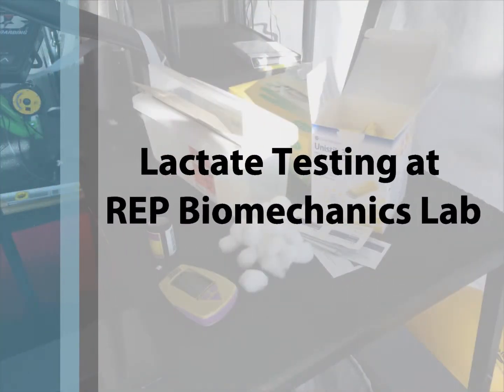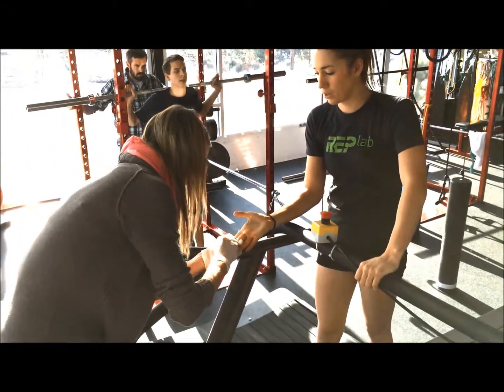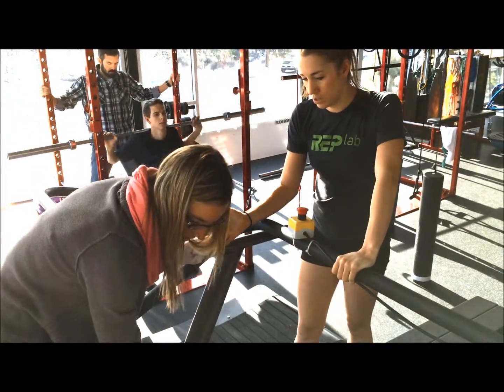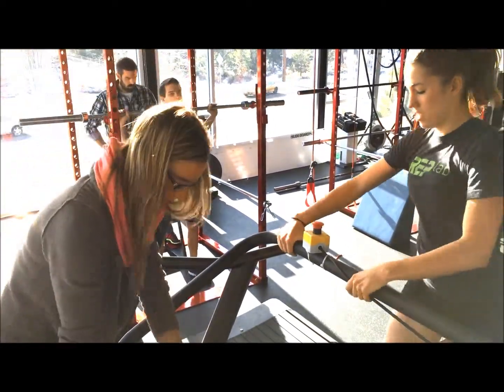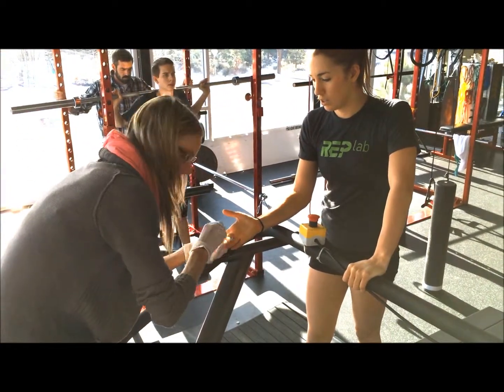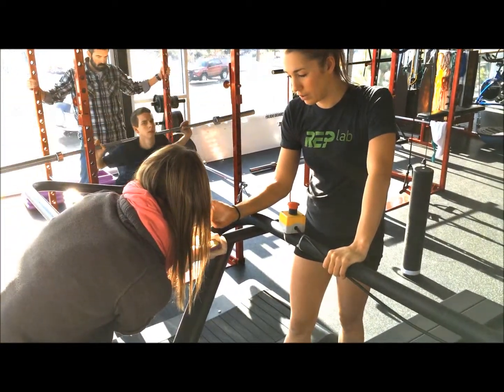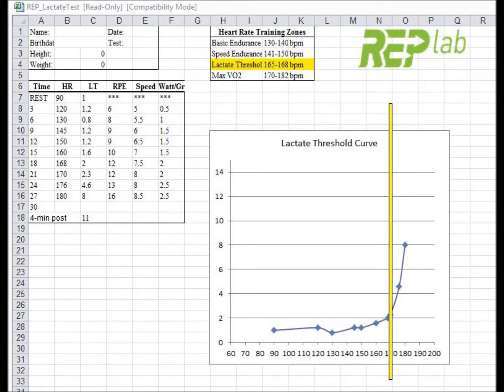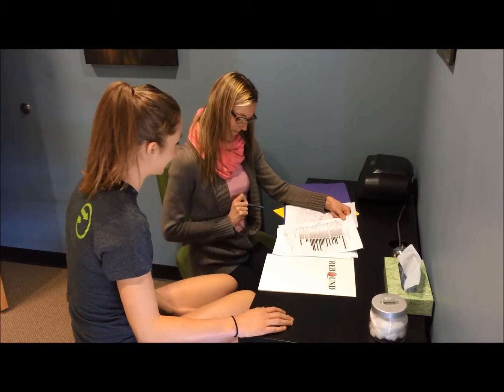Lactate Testing at REP Lab with Jay Dicharry and Stephanie Howe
REP Biomechanics and Sports Performance Lab at Rebound Physical Therapy in Bend, OR works closely with athletes to maximize potential.  Lactate testing is one of the tools Jay Dicharry, PT, SCS and Stephanie Howe use to measure performance.

A lactate threshold test assesses blood lactate concentration during increasing workloads. The lactate threshold is the point where lactate accumulation is greater than lactate clearance, determines by a sharp increase or 'inflection point' in the lactate curve. Lactate accumulation coincides with fatigue and is an important marker of training effectiveness and performance. The lactate threshold test can be done in the lab or in field* as a running, cycling, skiing, or rowing test.